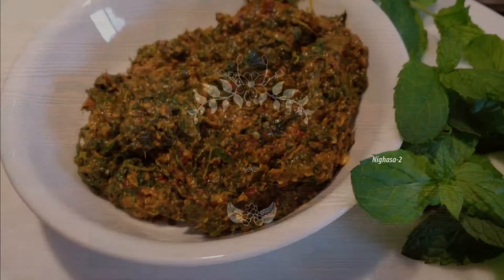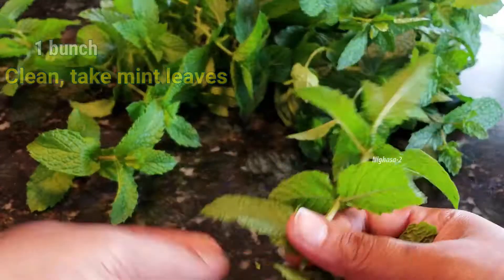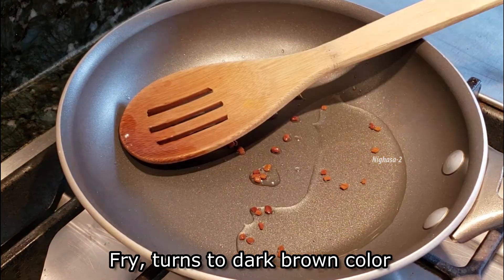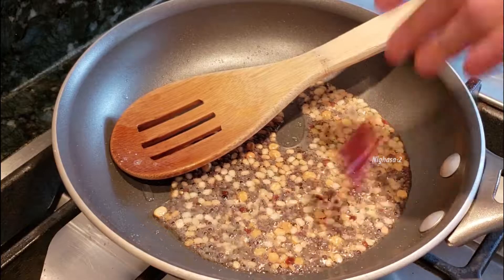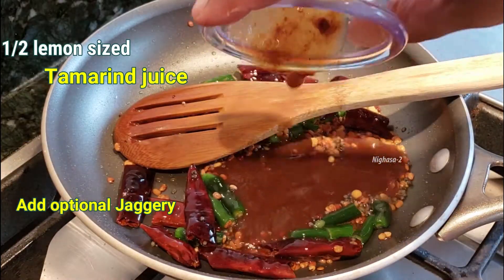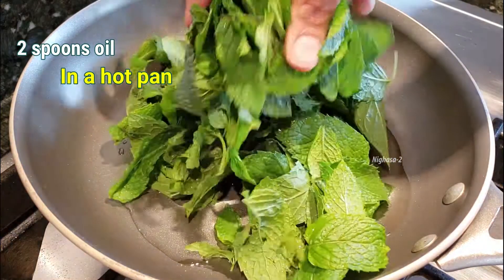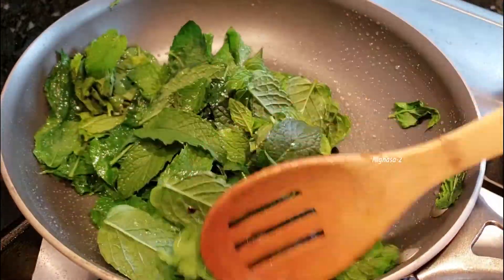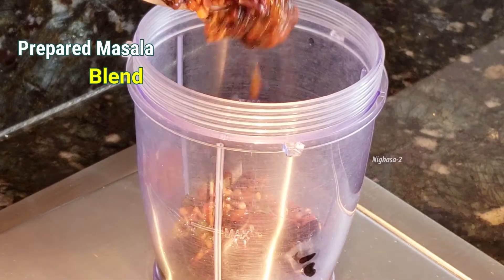పొదీనా పచ్చడి వేడి రైస్ లో ఒక్క spoon నేయి తో తిని చూడండి ఎంత బావుంటుందో|Pudina pachadi|Mint chutney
పొదీనా పచ్చడి వేడి రైస్ లో ఒక్క spoon నేయి తో తిని చూడండి ఎంత బావుంటుందో|Pudina pachadi|Mint chutney. Mint chutney for rice presented in this video in a simple and easy way with English subtitles.
Music: Come back home from Filmora editing software under licensed version